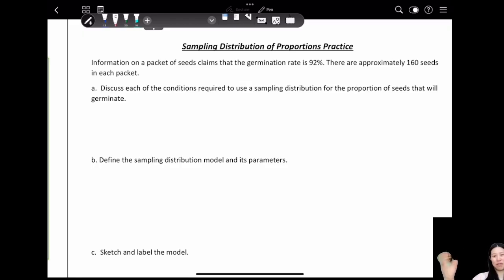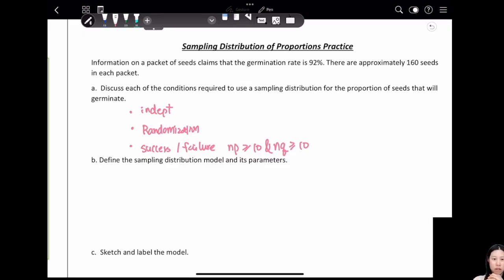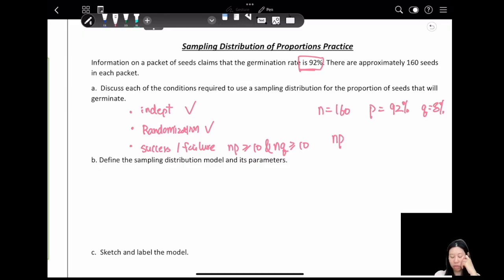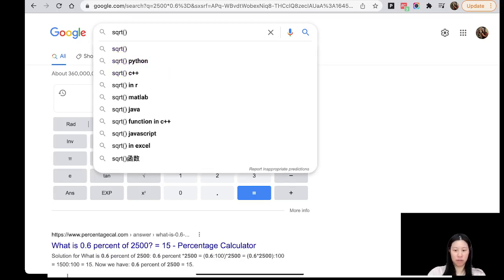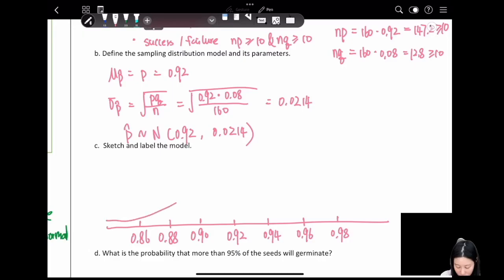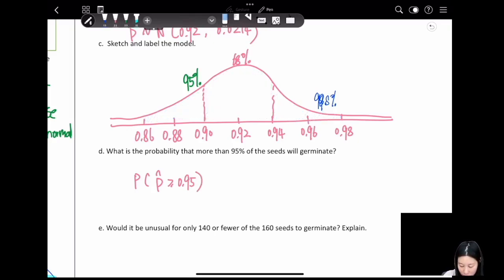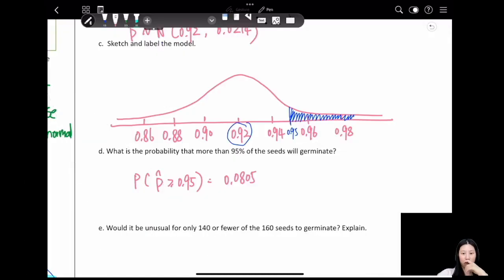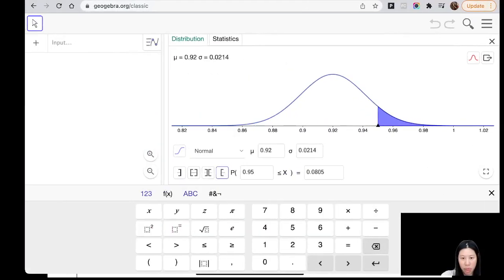Math 146 Statistics 6.6 Sampling Distribution of Proportion Practice